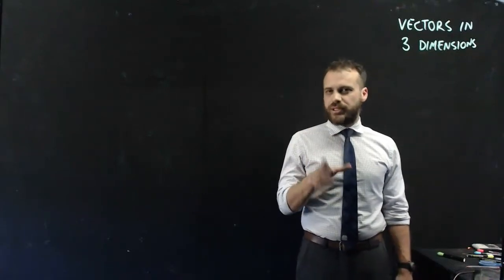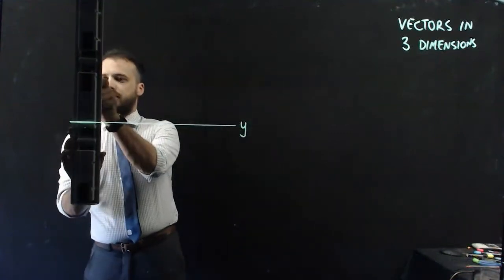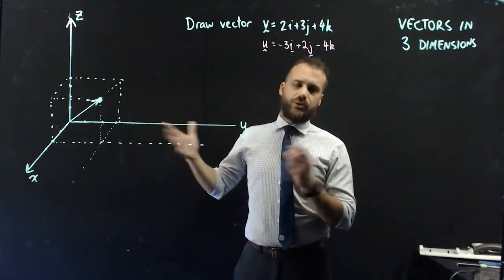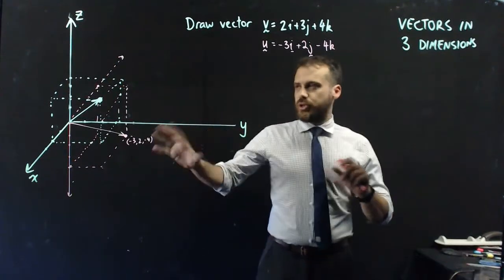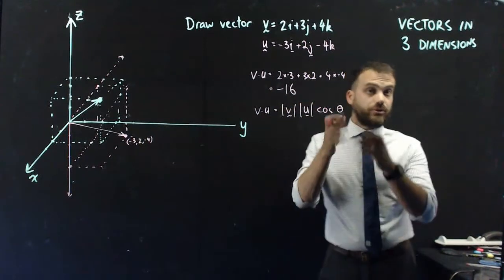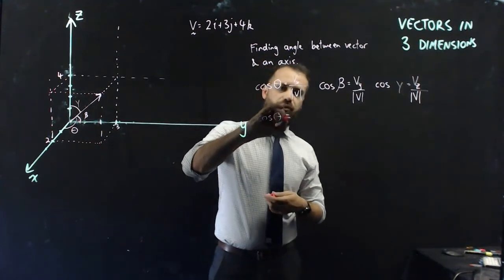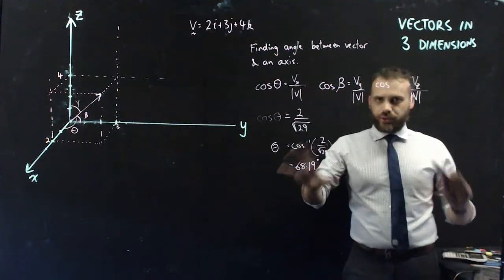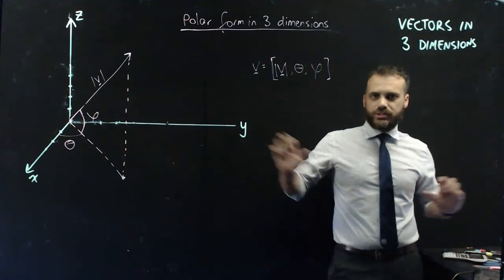An Introduction to vectors in 3 dimensions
**Understanding Three-Dimensional Space: Introducing the Z-Axis in Mathematics**

In this educational video, we delve into the fundamentals of three-dimensional space in mathematics, building upon the conventional two-dimensional Cartesian plane. While we're accustomed to navigating the x and y axes, this tutorial expands into three dimensions by introducing the z-axis. Learn how a simple point like (3, 2) transforms into (3, 2, 0) and further explores movement with (3, 2, 4) in a 3D context.

Our presenter expertly guides you through visualizing vectors in three-dimensional space using practical drawing techniques. By employing dot-dash lines to denote axes and positions, viewers can visually grasp the concept of vectors such as (2i, 3j, 4k). This approach simplifies understanding by creating a visual "box" correlating to vector placement.

The video also tackles vectors with negative components, for example, (-3i, 2j, -4k), providing strategies to represent these vectors within the three-dimensional Cartesian coordinate system. By illustrating negative axes and using consistent drawing techniques, viewers will grasp the complexities of positioning within all space quadrants.

Whether you're a student, educator, or math enthusiast, this video offers vital insights and step-by-step guidance to help you conceptualize and graph vectors in 3D space, enhancing your mathematical visualization skills.

**Keywords**: three-dimensional space, mathematics, z-axis, Cartesian plane, vectors in 3D, visualizing 3D vectors, negative components, graphing vectors in 3D.